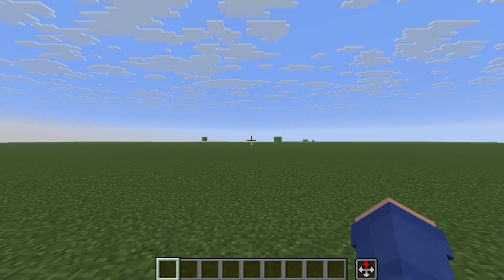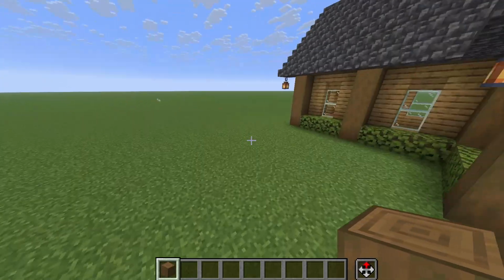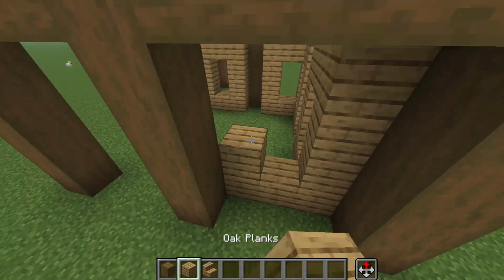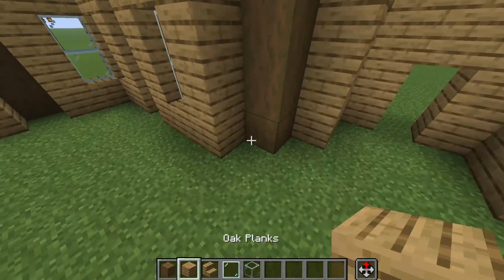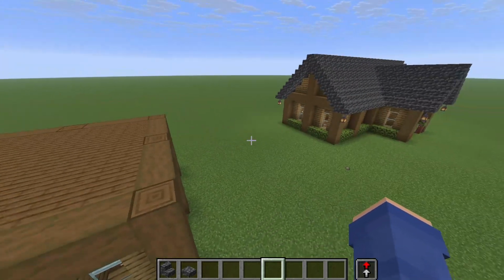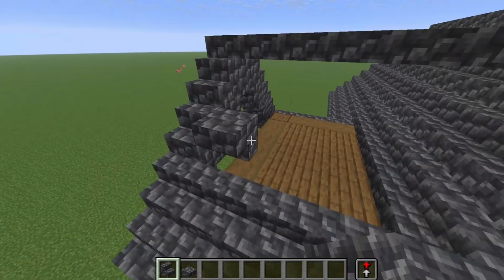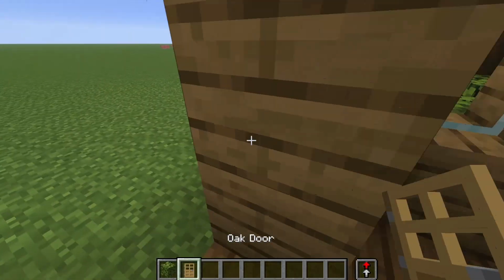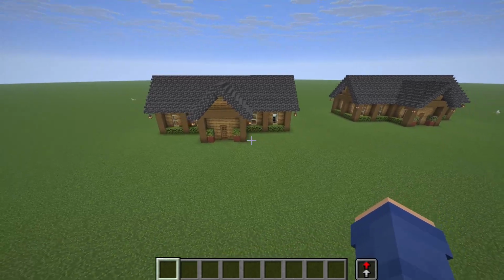Hill House Tutorial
In this video I make a tutorial on how i made the hill house in my latest video